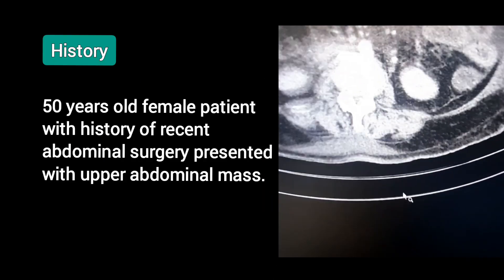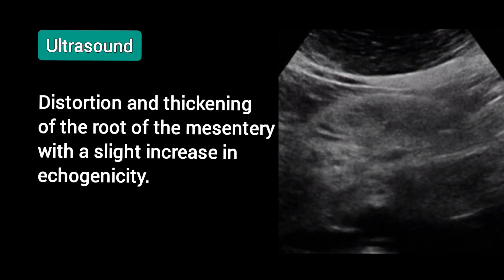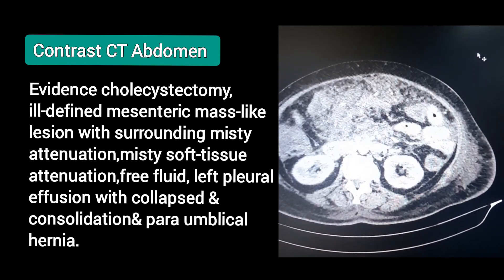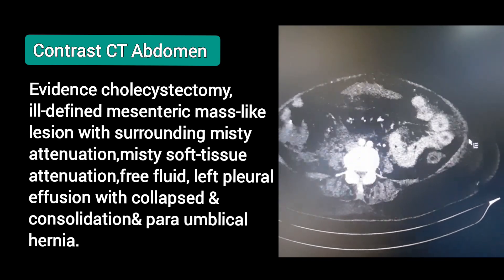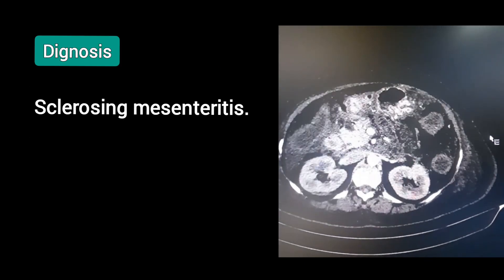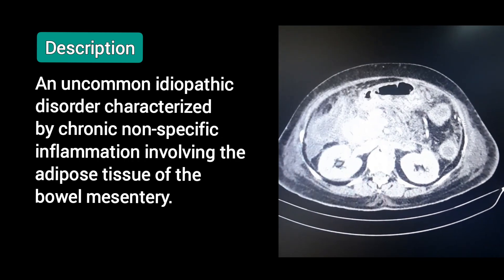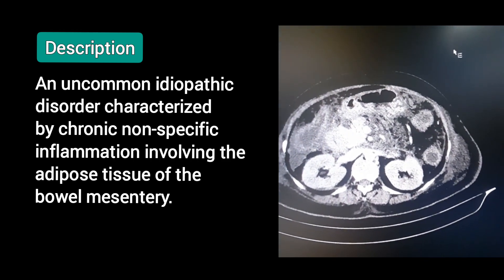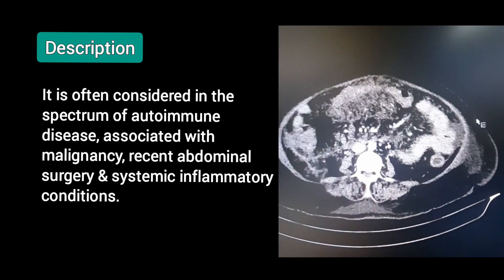Sclerosing mesenteritis - Contrast CT Study - Radiology